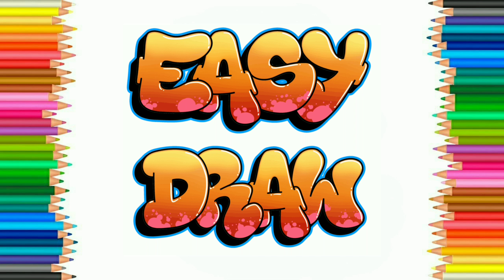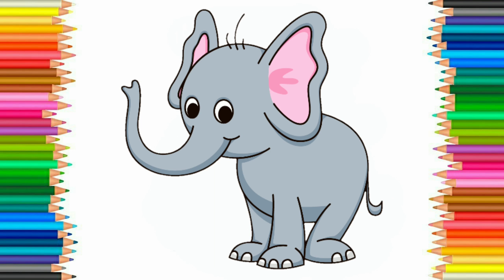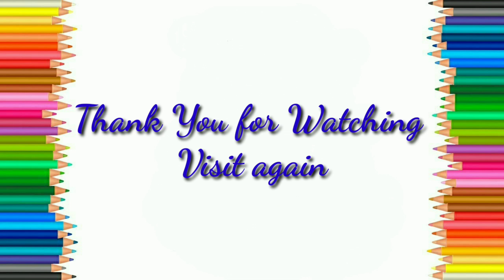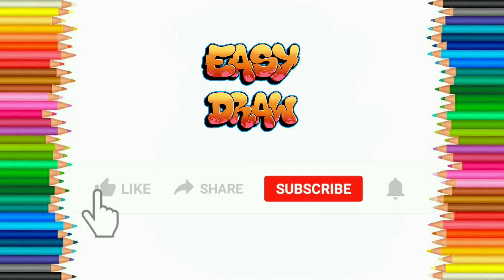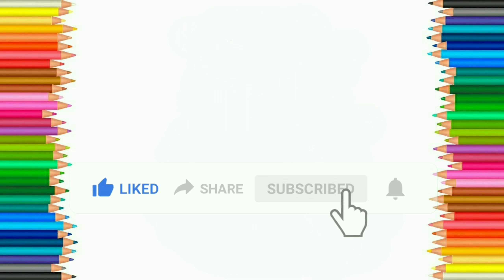How to draw a Elephant? Drawing Elephant for kids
Hello friends,
Here is step by step guide for drawing elephant
Easy drawing tips for kids